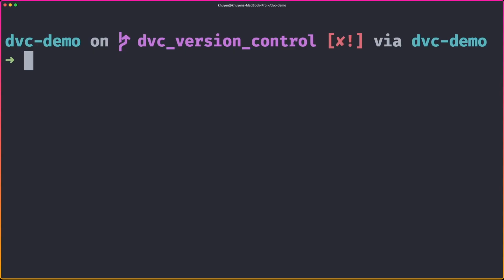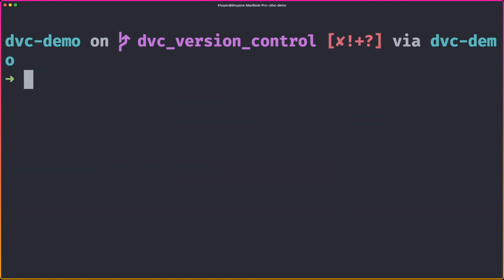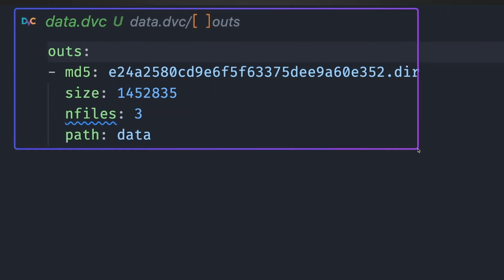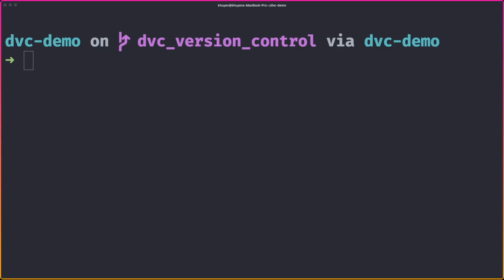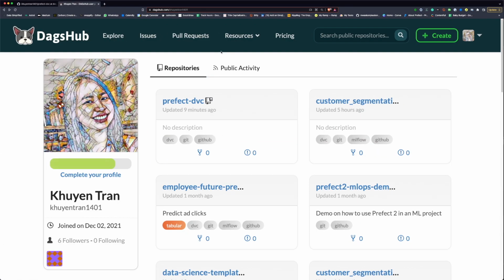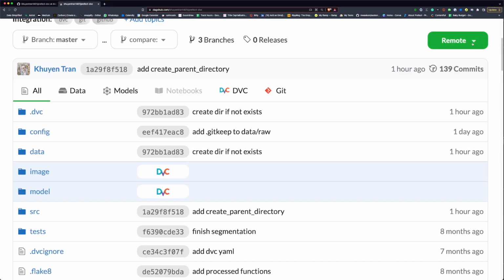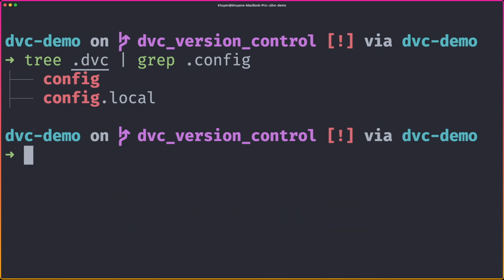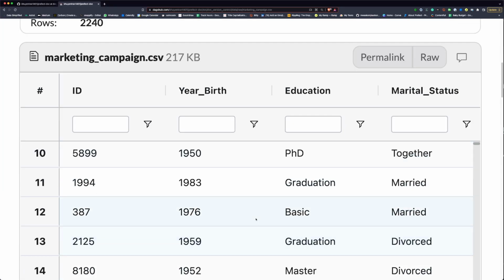How to Version Control Your Data and Models with DVC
Chapter:
00:00 Introduction
00:23 Initialize a project
00:44 Tracks files and directories
02:11  Store the data remotely